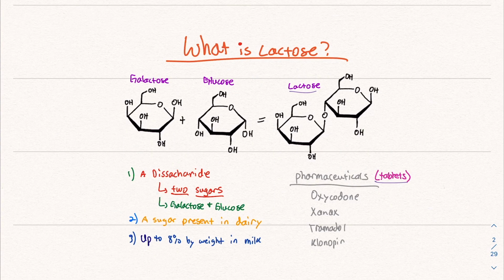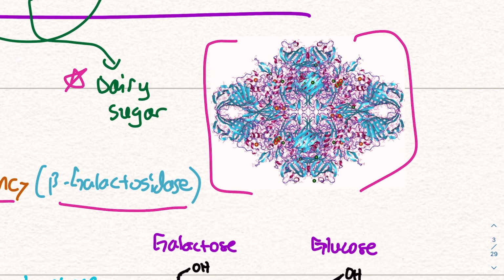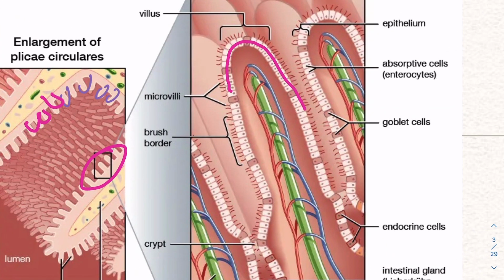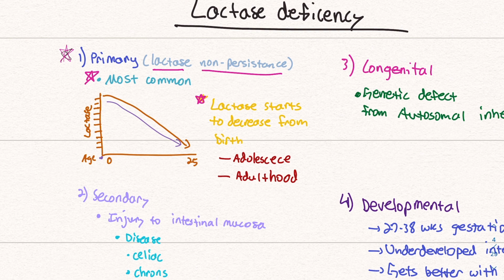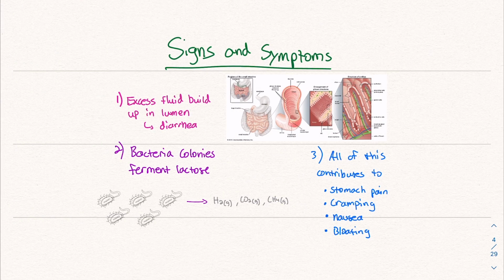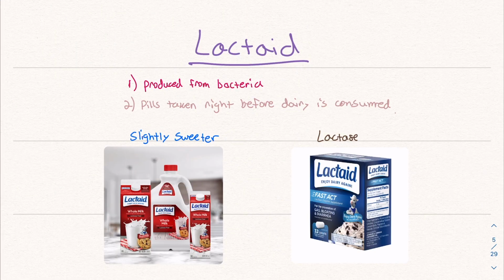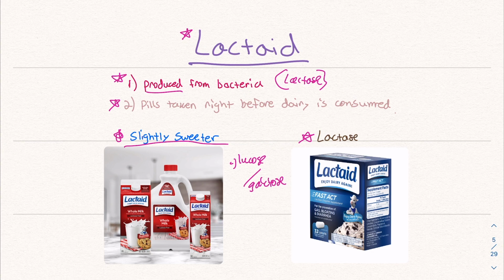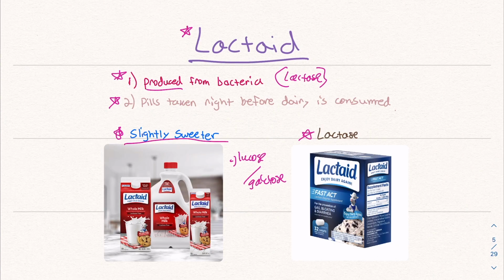Lactose Intolerance: When Dairy Betrays You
If you're reading this, there is a good chance that you're lactose intolerant. Many of us have heard about it but how does it actually work? Today we are going to answer that question and cover a few facts revolving around this very common intestinal disorder.

As always, I hope you learn something new especially those who cannot tolerate dairy.

Here is the paper about lactose intolerance that I mentioned in the video